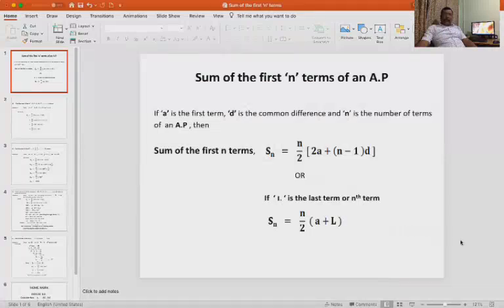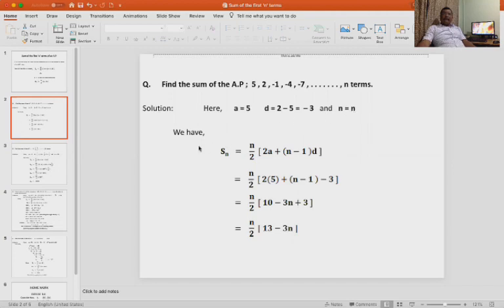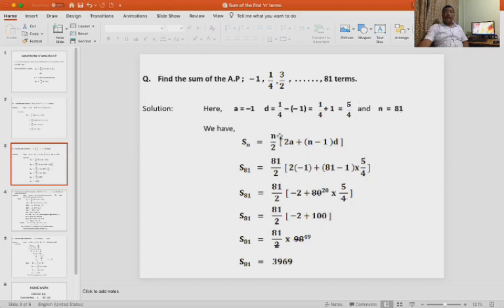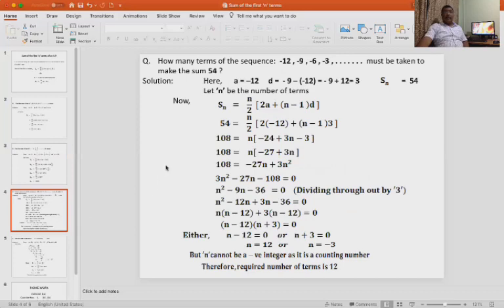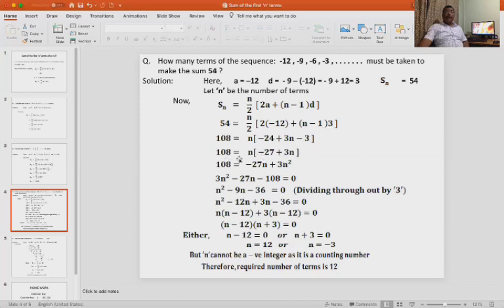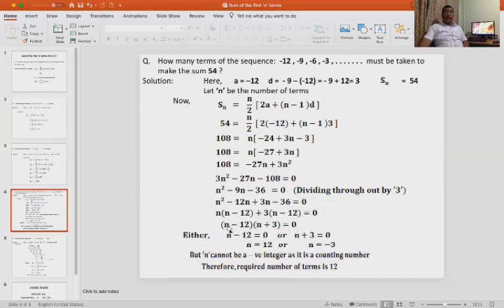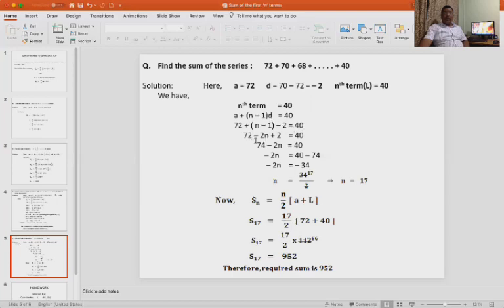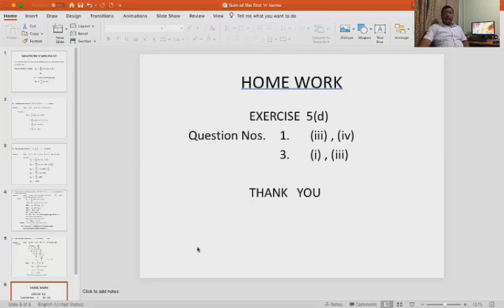Sum of n terms of an A.P